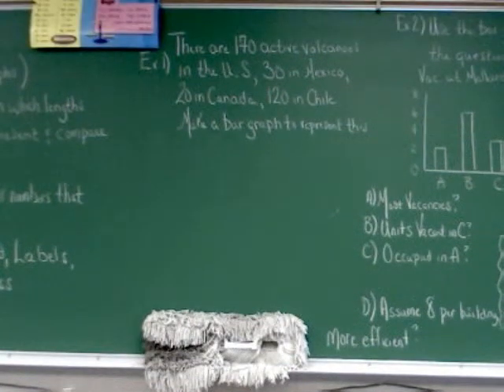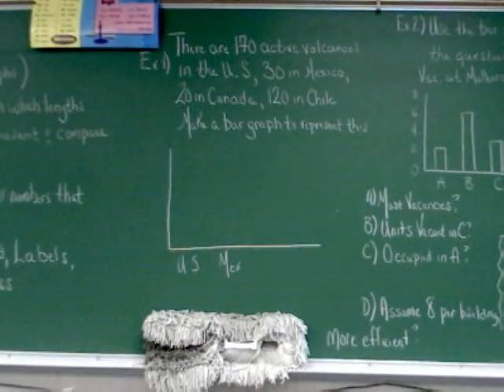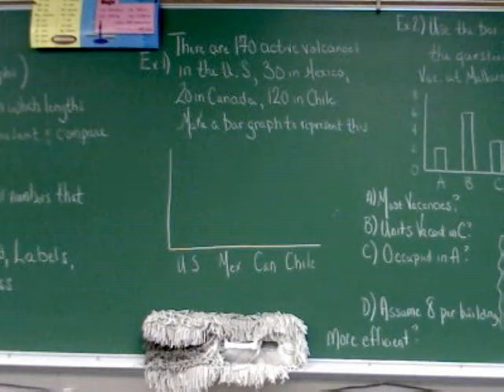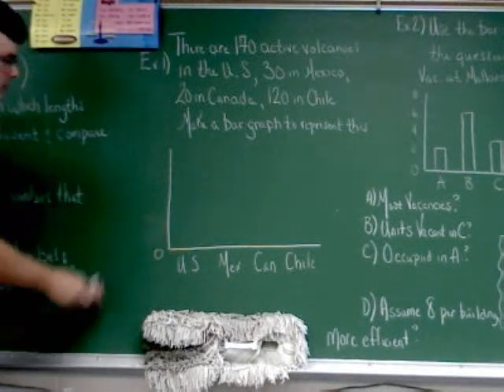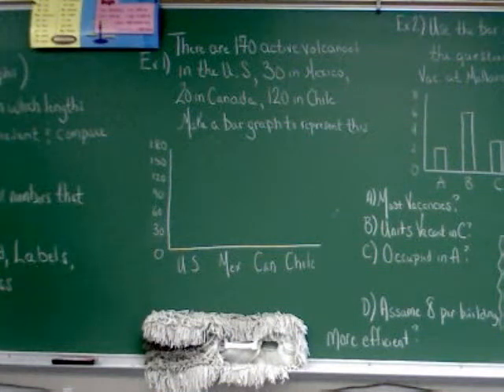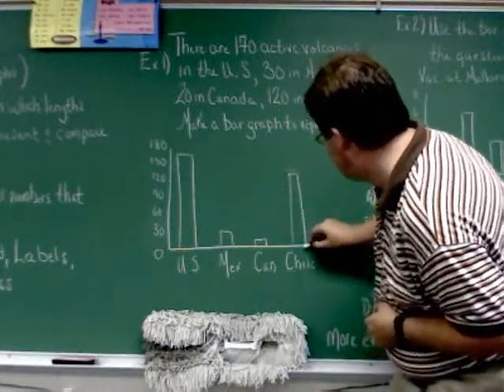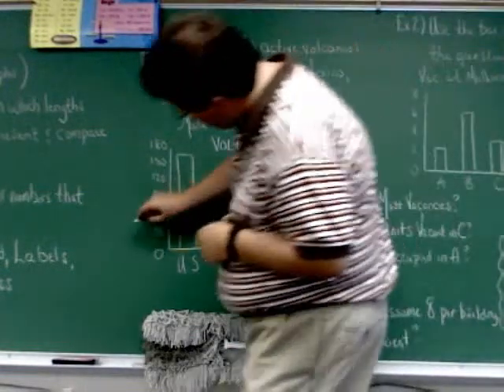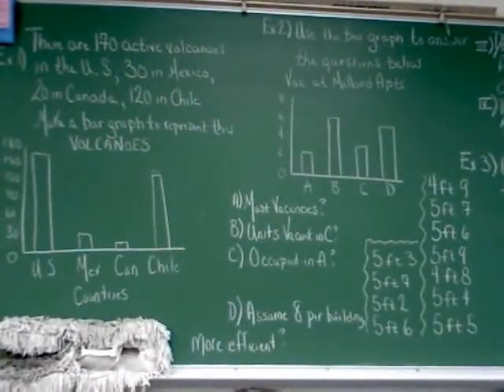Chapter 1, Section 1: Part 2 - Interpreting Graphs